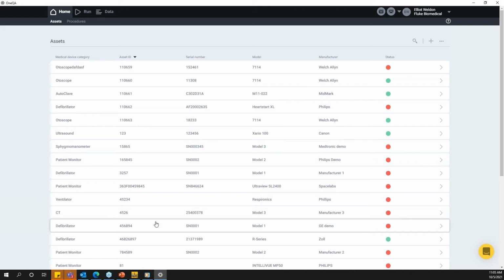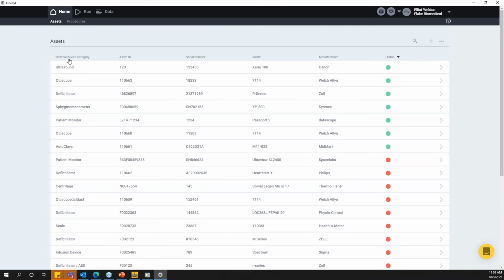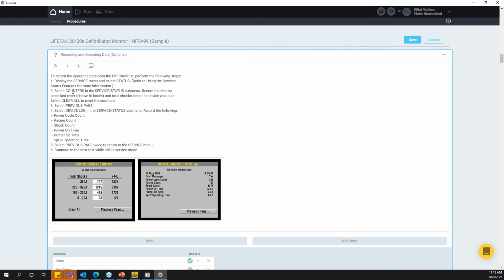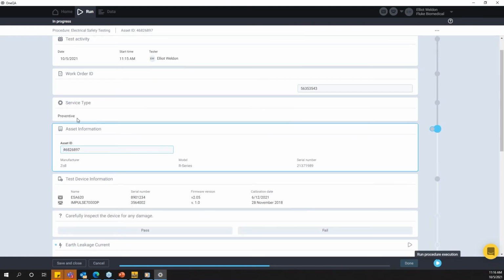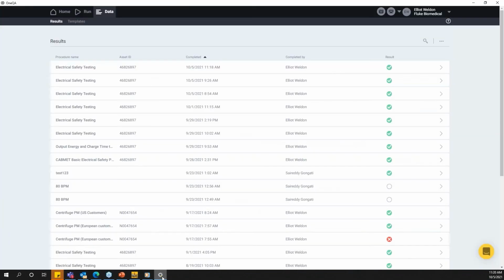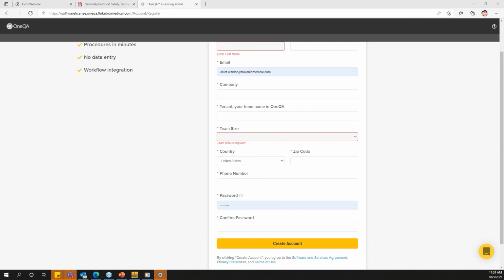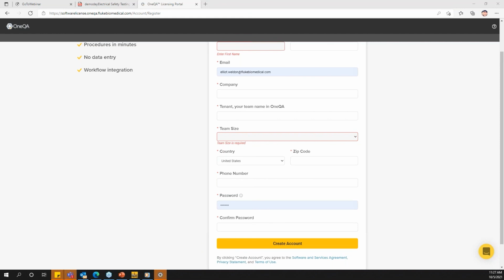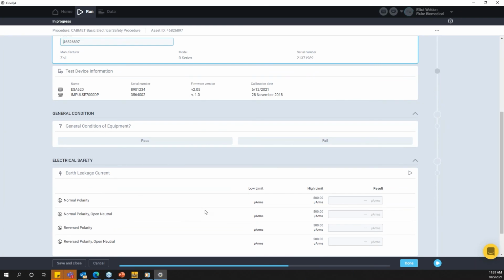Fluke Biomedical OneQA Workflow Software Demo Day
OneQA is our software platform that enables automated workflows for testing biomedical devices, including your gas flow equipment. It helps improve the safety of your ventilators and gives you more time to focus on tasks that matter most (or to finally grab that cup of coffee).

Fluke Biomedical OneQA automation software helps you

- Reduce errors in testing and measurement recording of high-risk medical devices such as ventilators and anesthesia machines thereby ensuring patient safety.
- Allow for easy onboarding of your new teammates or training other engineers in your shop with standardized procedures that include helpful hints and visual guidance with images and PDFs.
- Streamline a full preventative maintenance procedure on a ventilator by automating and running both ventilator and electrical safety tests and reducing overall test time. Work smarter.
 - Lower the pressure on your entire team – no need to remember every port they need to connect to, every correcting factor they need to set, or what type of channel they need to use. Now all of that is taken care of by the Fluke Biomedical OneQA.
- Generate instant shareable reports after a test or checklist is complete. Store for archival, share with the tap of a finger or send test results to your CMMS provider to automatically close work orders through our system integration.